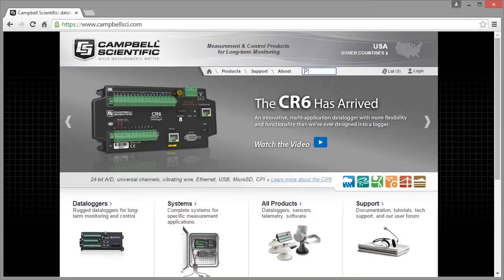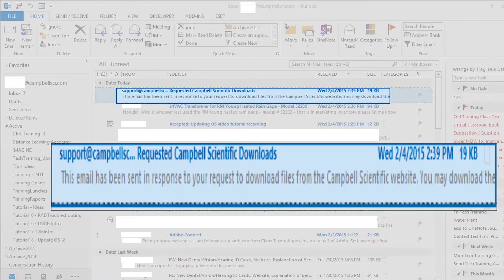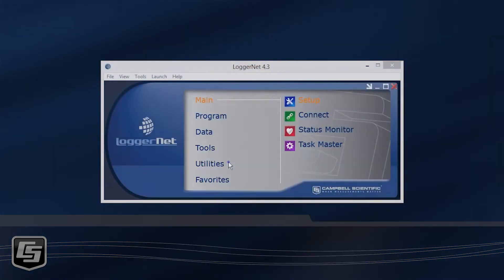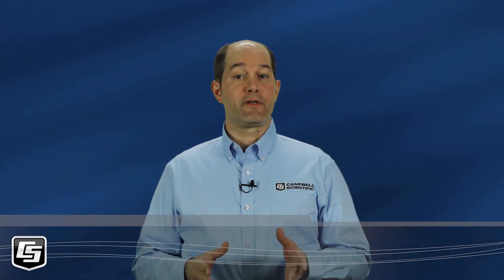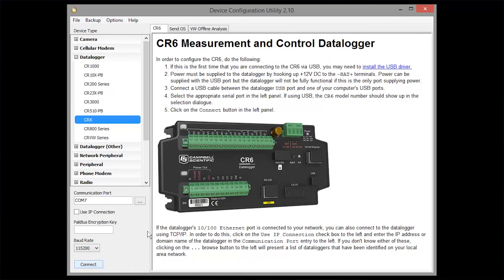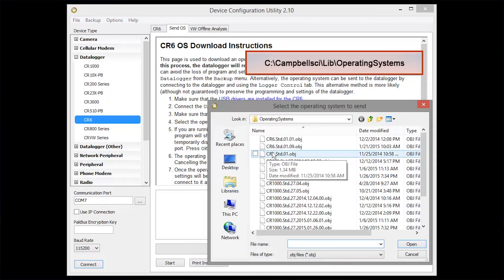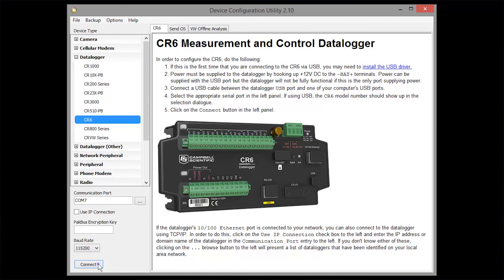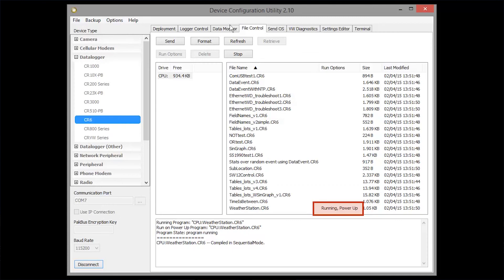Sending an OS to a (local) datalogger Part 1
This video demonstrates updating the Operating System for a CR6 datalogger. The procedure is similar for other CRBasic dataloggers such as the CR1000.
We show you where to get the latest Operating Systems from Campbell Scientific's web

Update an OS using a direct connection between a datalogger and a computer, and the Send OS Tab in the Device Configuration Utility. Also shows where to get an OS from on web site and how to retrieve and unzip it. Explain about support files. Backup and restore datalogger in DevConfig.

In Part 2 we update an OS using File Control from the Connect screen. This method is suitable for a remote datalogger that is already deployed and could be on a telecommunications link, such as a cellular phone or an IP link. Also show how to determine if you have a 2M or 4M logger